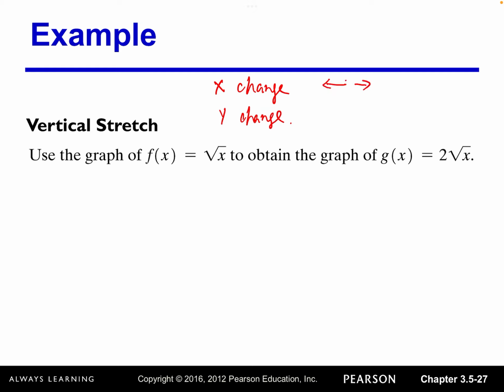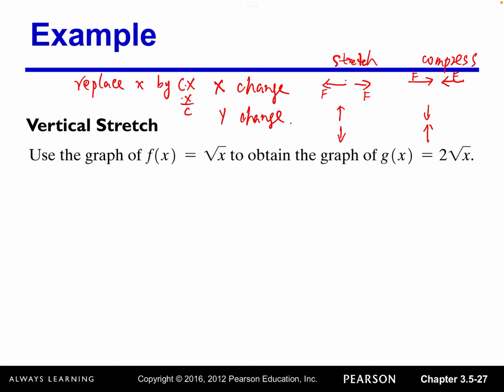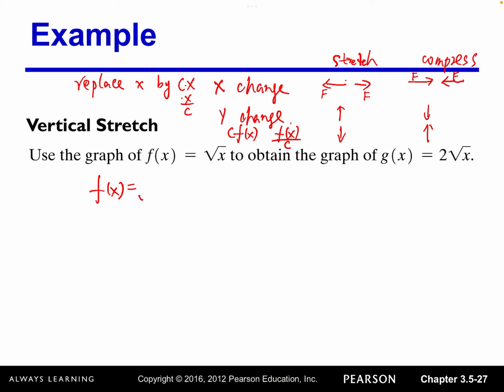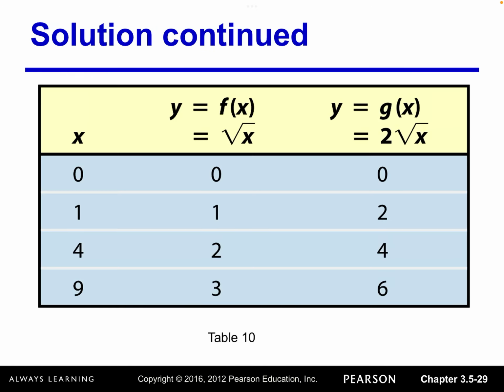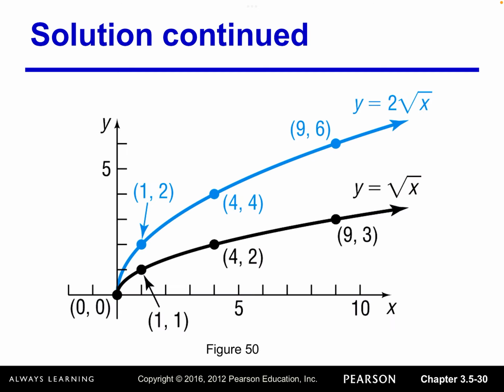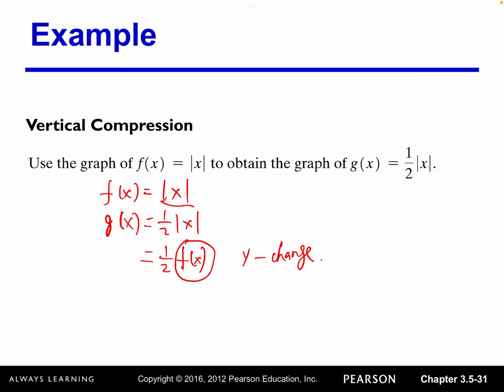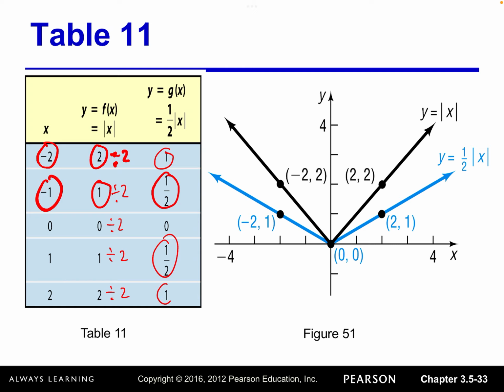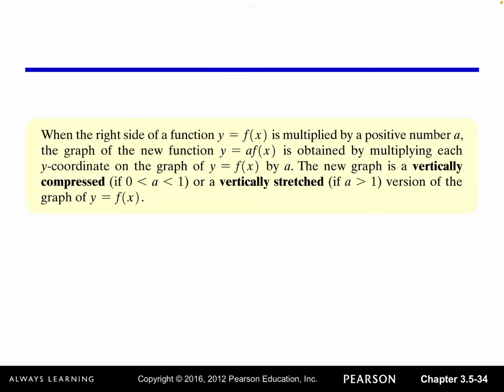3.5 Graphing Techniques: Transformations Part5